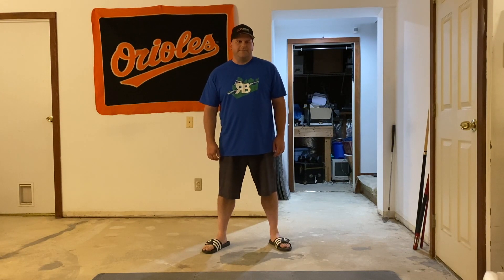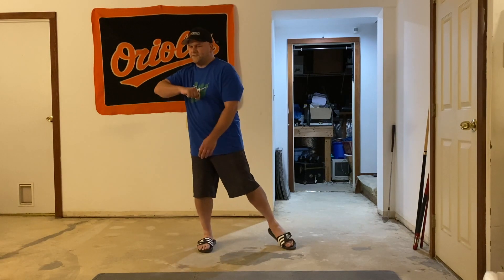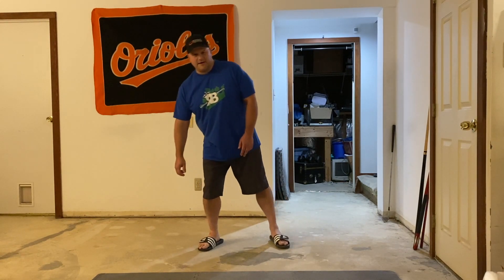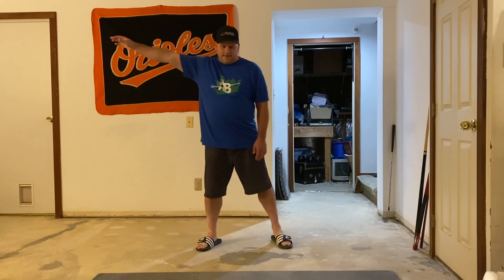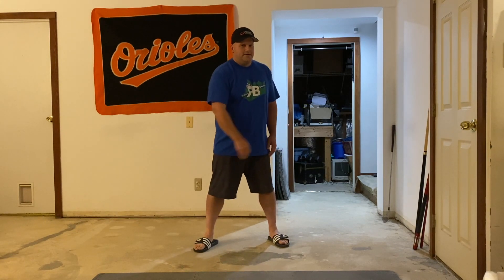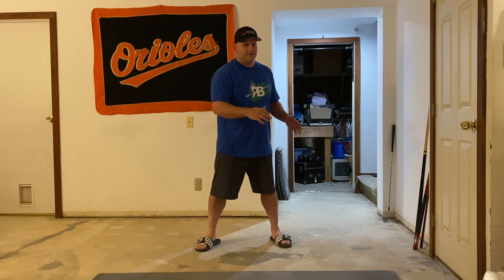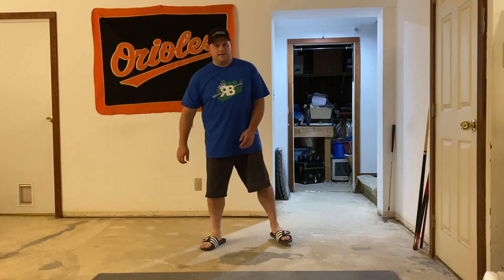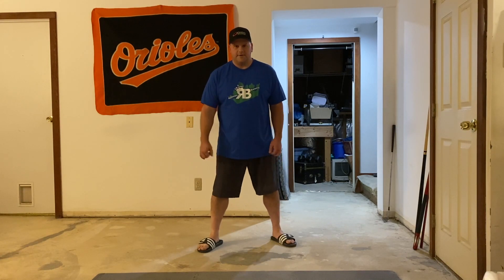Standstill & Figure 8 Motion Pattern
How to move.